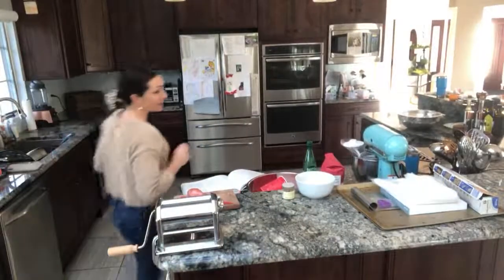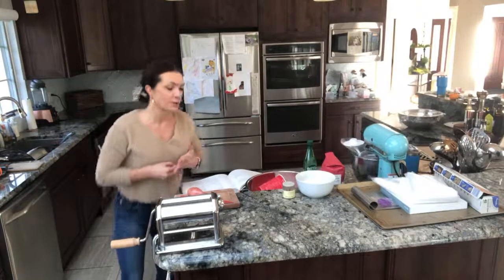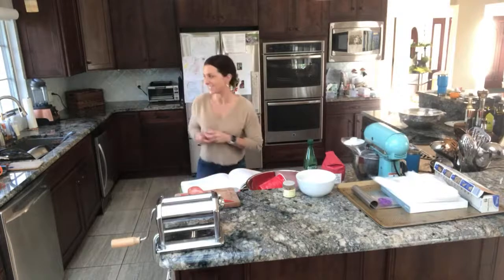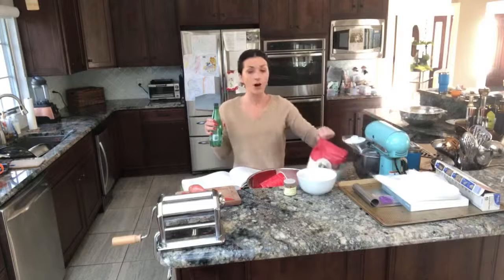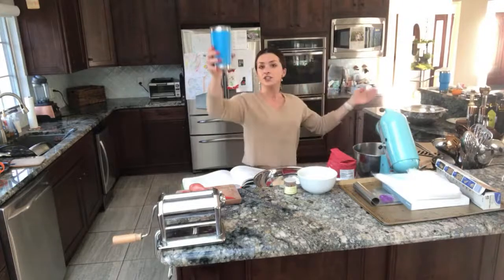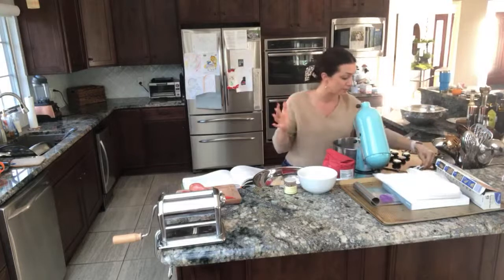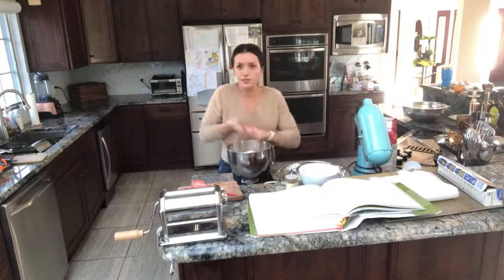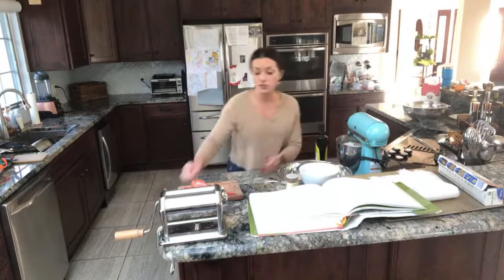RAVIOLI IMMERSION CLASS I Butternut Squash Ravioli with Chef Chelsey Pagana Davis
Here’s everything you’ll need to bust out some BUTTERNUT SQUASH RAVIOLI WITH ME! You can do this class live on Friday or anytime you’d like of course since it will be on YouTube! I’ll teach you how to prepare the butternut squash filling (please have your squash roasted and puréed), make the pasta, roll out the dough, and bust out some delicious butternut squash ravioli with the famous technique I learned in Italian culinary school! Perfect for autumn, the holidays and all winter long!

EGG PASTA:
-00 or all purpose flour
-semolina flour
-a dozen eggs (more if you want to double or triple this recipe for big batches!)
-good quality extra virgin olive oil
-kosher or sea salt

BUTTERNUT SQUASH FILLING: (for about one large pastry bag of filling. Double or triple for larger batches)
-1 medium to large butternut squash- peeled, cubed, coated in extra virgin olive oil and a sprinkle of kosher salt, roasted, softened and processed/puréed. (You can buy it peeled and cubed already too 😉 )
-1-2 shallots
-extra virgin olive oil
-parmigiano reggiano

EQUIPMENT NEEDED:
-pastry bags
-kitchen aid standing mixer (not necessary by any means but will make your life a hell of a lot easier)
-pasta roller (can use a rolling pin, but def not ideal)
-large circle shaped cookie cutter
-bench scraper
-sheet pan(s)
-parchment paper
-wine and wine glasses for all over the age of 21 who help

This is going to be so much fun!! (If you’re wondering if I’ll be drinking wine at 10am on Friday, it all depends on how the rest of this week goes with the hubs and the kids 🤗 🍷).